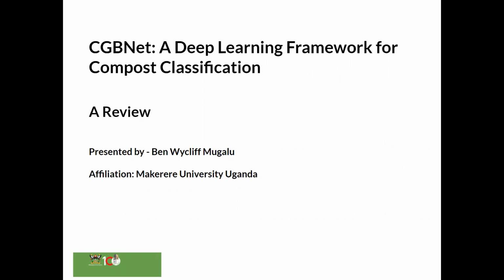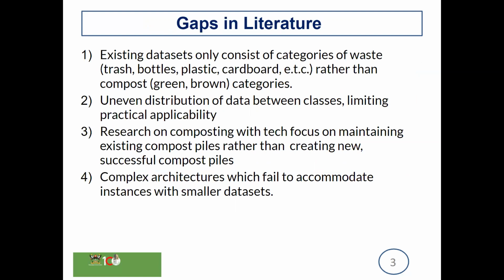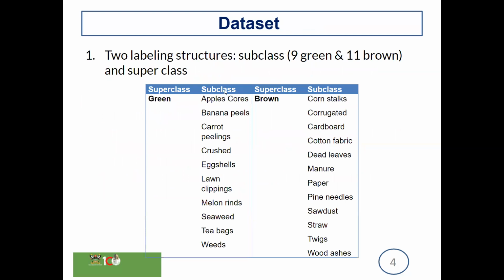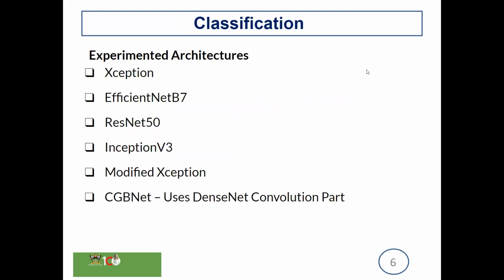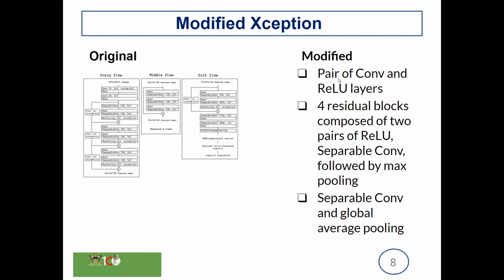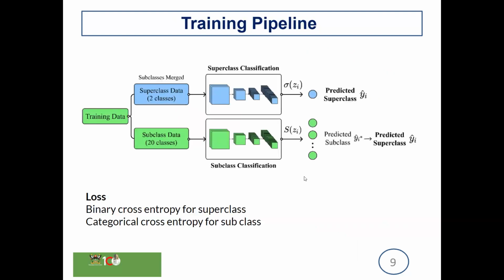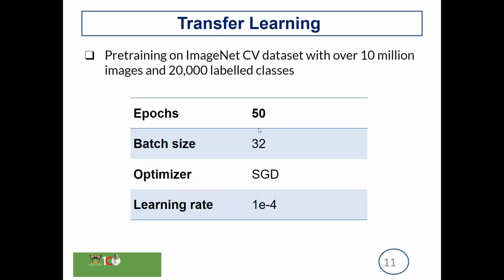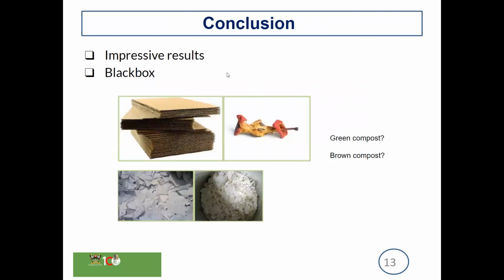A review of CGBNet: A Deep Learning Framework for Compost Classification